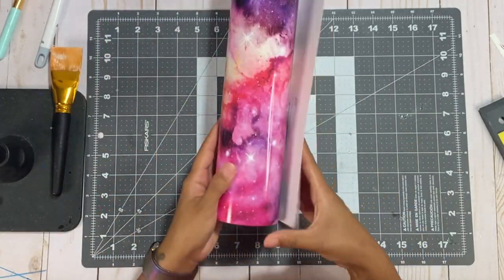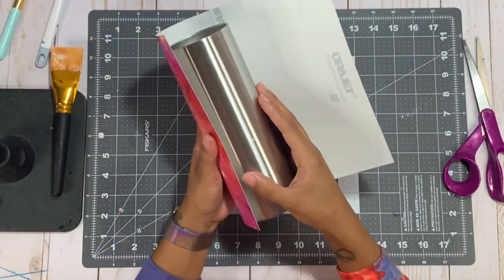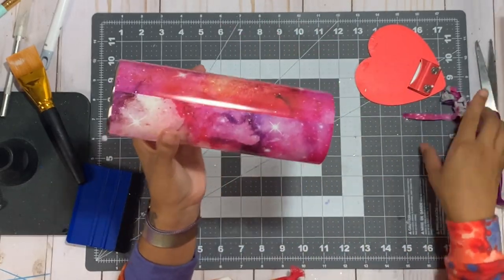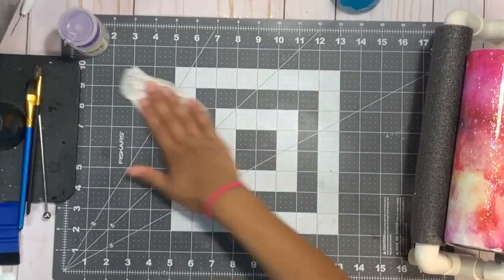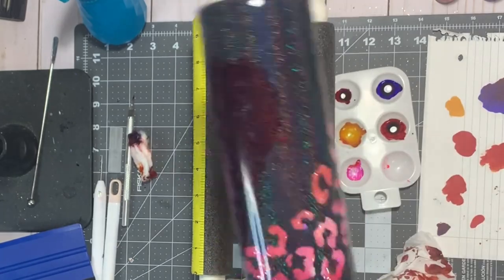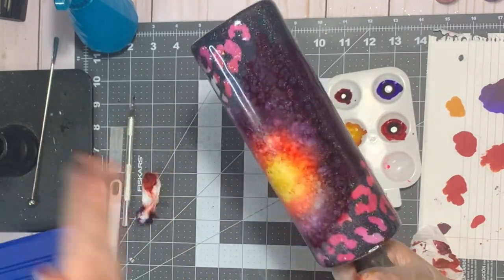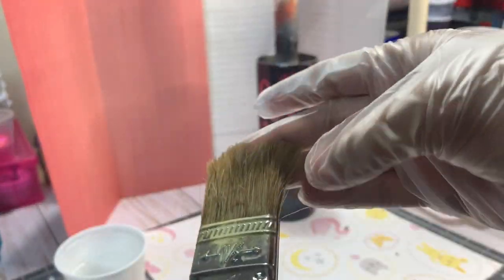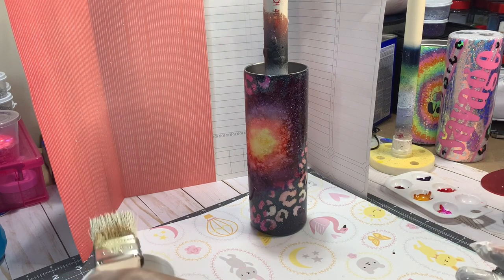Galaxy Tumbler Tutorial, Leopard Print tumbler, Epoxy leopard swirl tumbler, Alcohol ink tumbler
I have had a few ideas for galaxy style tumbler in my head for awhile so today we are putting it altogether on a cup!  Thank you so much for being here it truly means the world to me.

GLITTER CODE:
What you will need for today’s tutorial
-20 oz Skinny Straight from MakerFlo Crafts
-Spray paints:
 Krylon:  Flat black, Rustoleum Flat white (any flat spray paints will do)
*spray paints were purchased from Walmart*
-Glitters
 Peachy Olive Glitters: Nookie, Caviar

- Fuzzy Leopard print SVG purchased from Beartrendz Digi designs on etsy
Size according to your plans, mine were sized to 8” W and I only used less than half the sheet.
Removable Vinyl- would recommend oracal 631 or stencil vinyl
Ranger Alcohol Inks Used:  Crimson, Poppyfield, Honeycomb and Amethyst
Sanding Blocks

Other supplies
Heat Gun
Metal Stir Sticks